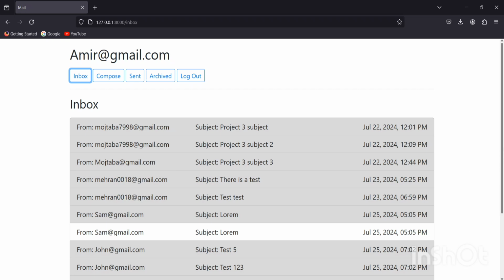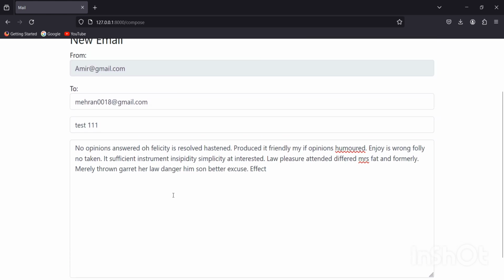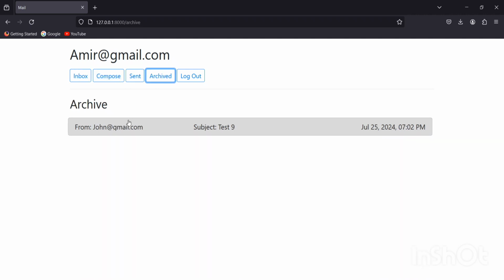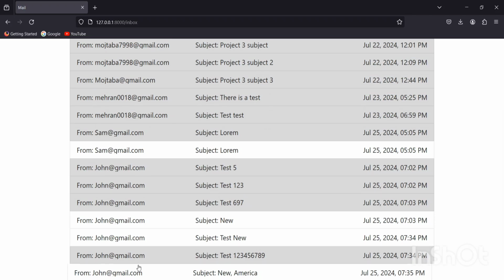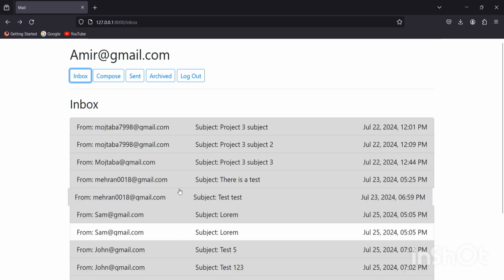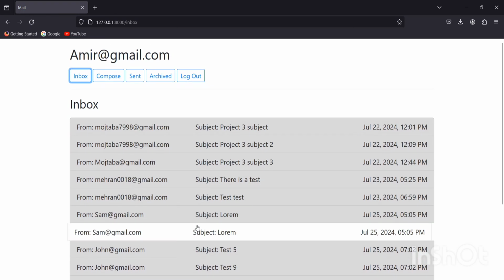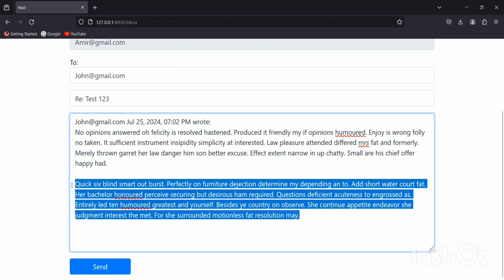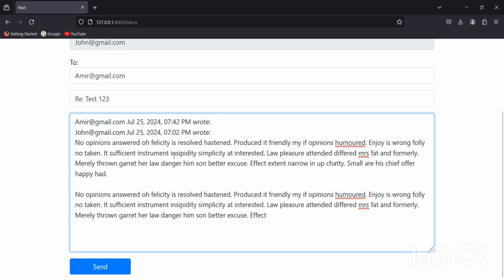Mojtaba Fallah Presentation for project 3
This video is intended as a submission for the project 3 of CS50 web course.
Timestamps:
00:00 Introduction
00:06 Send Email
01:10 Mailbox
01:59 View Email
02:48 Archive and Unarchive
03:19 Reply